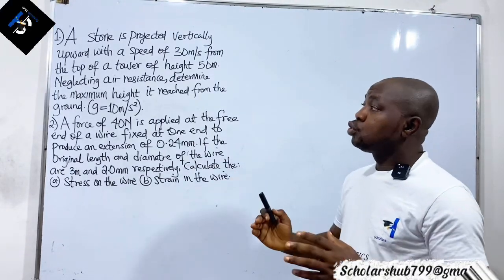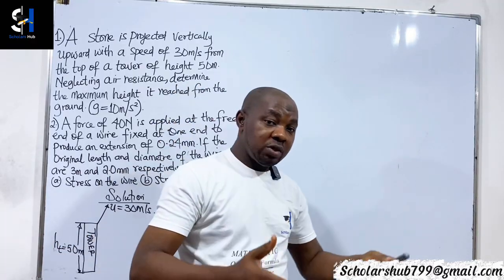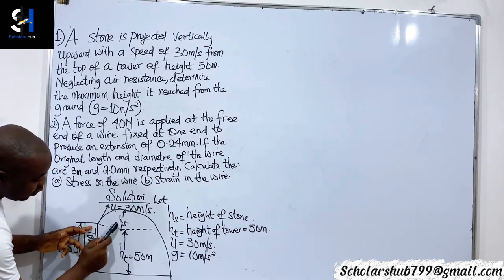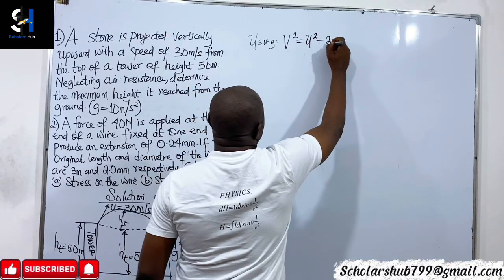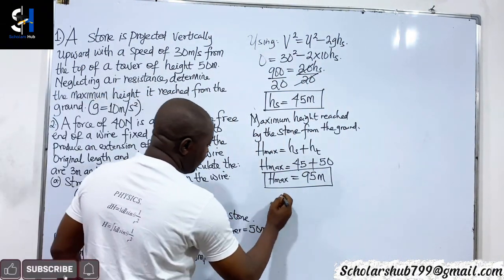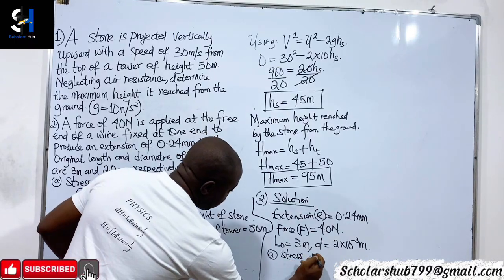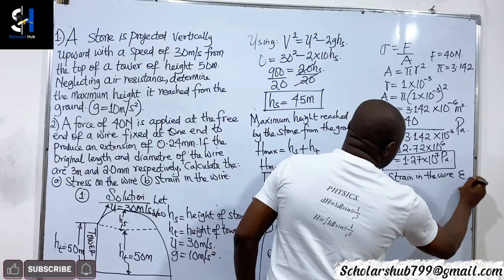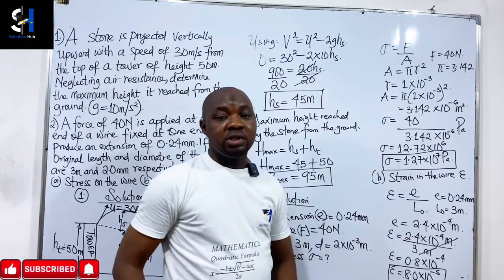PHYSICS 2010 S.S.C.E(WAEC) 📍SECTION B {PART 1}📍 Questions 1 & 2.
In this tutorial,we are given two different questions to solve. Question 1 is a question about projection motion and our task is to calculate the maximum height reached by the stone(projectile) from the ground.
The maximum height (Hmax)is calculated by first calculating the value height of the stone using the formula: V² = U²-2gh. At maximum height V = 0. h= U²/2g
Then ,the height of stone plus the height of the tower equals Maximum height reached by the stone from the ground.

Question 2 is a question about Hooke's law of elasticity and our task is to calculate the stress on the wire and strain in the wire.
Stress  σ (sigma) = force/Area.
Strain ε (epsilon) = extension/ original length.